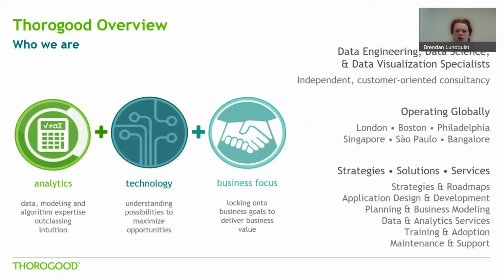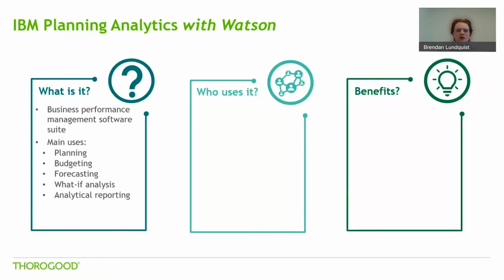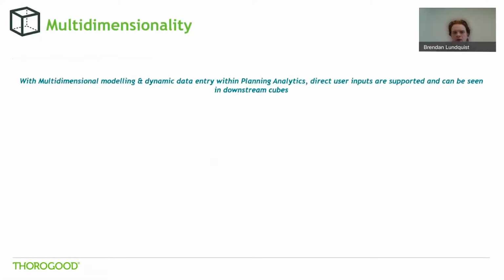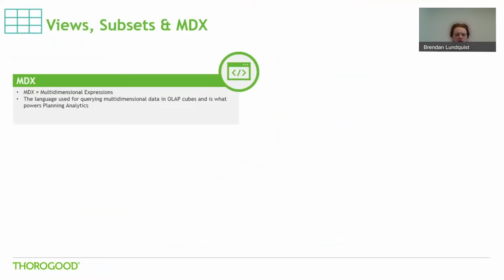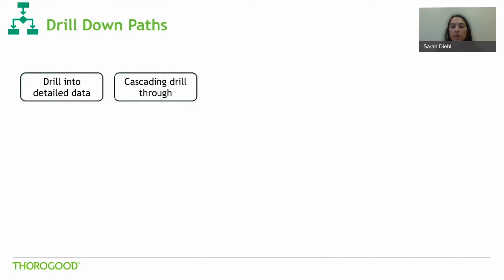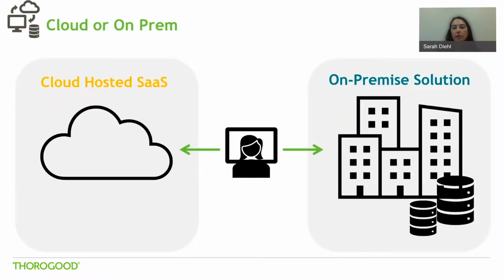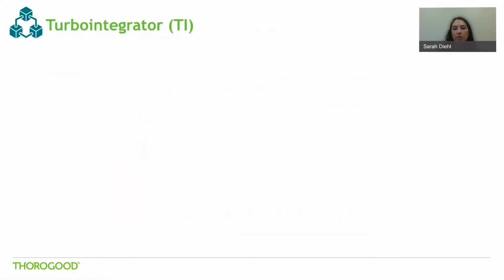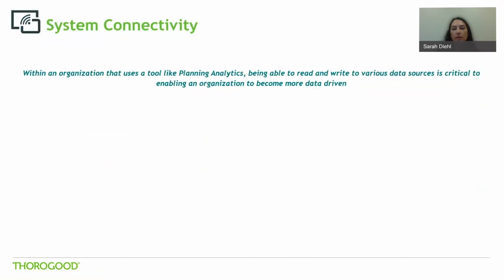The Top 10 Things to Know About IBM Planning Analytics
Planning and modeling platforms, such as IBM Planning Analytics, enable businesses to abandon their manual spreadsheet-based planning processes and realize the benefits that come along with using a cloud-based tool.

In this recorded webcast, Thorogood Consultants Brendan Lundquist and Sarah Diehl help you understand how IBM Planning Analytics can modernize your planning and modeling processes.  They go through their top 10 favorite features and capabilities of the tool, which allow you to utilize the flexible and dynamic planning platform to get quick real-time insights into key metrics to enable faster and more reliable decision making and reduce dependencies on your IT teams.